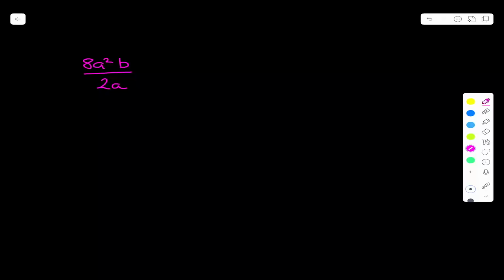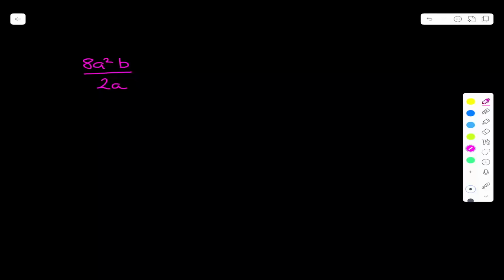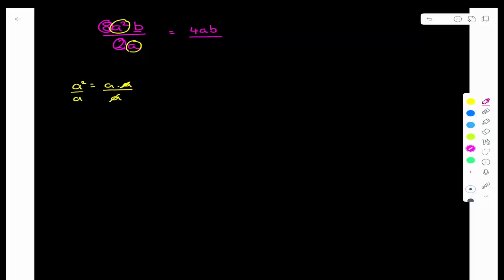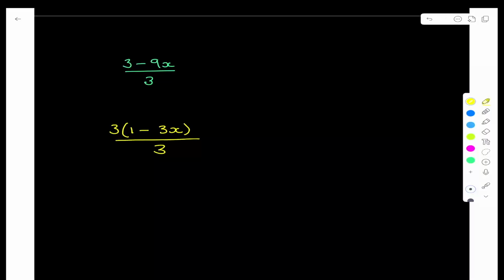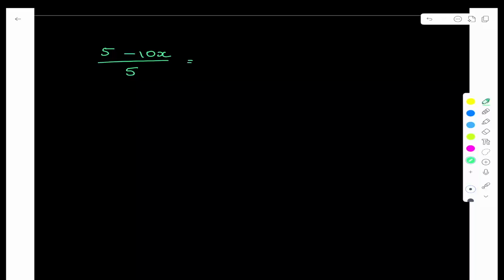8a²b/2a = ❓ / Most People Get This Algebra Question Wrong / Simplify Fractions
Master simplifying algebraic fractions with this step-by-step guide. Learn to cancel common factors and solve expressions with variables.

If you struggle with algebra fractions, this tutorial provides a clear method for breaking down complex problems. Whether you are working with variables like a, b, or x, you will learn the exact process required to factor and divide expressions correctly. This video is designed for students who need a straightforward approach to simplifying algebraic fractions without the confusion.

By following these examples, you will improve your ability to identify common factors and reduce expressions to their final simplified form. Mastering these basics is essential for moving on to more advanced algebra topics.